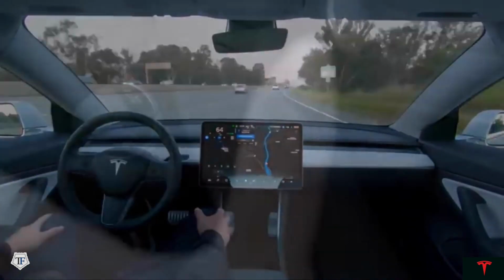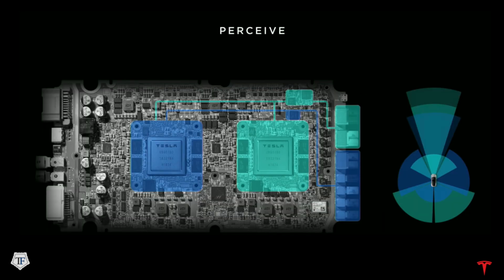What is Artificial Intelligence Really? | Tesla Autopilot AI Chip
What is Artificial Intelligence Exactly?
Let's look at with a real life example of Tesla Autopilot AI chip.